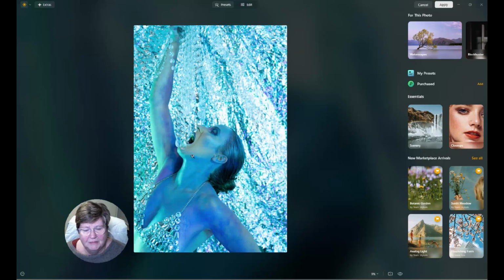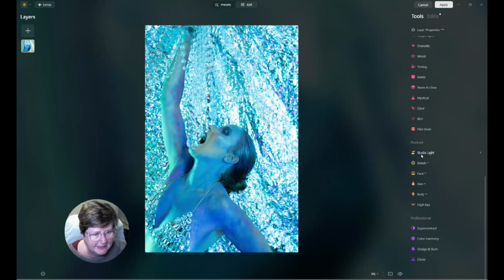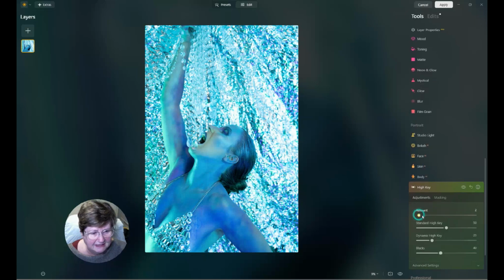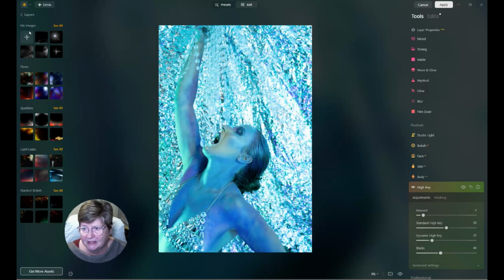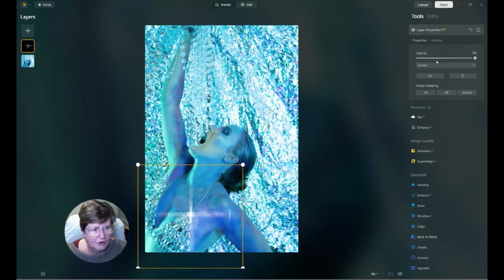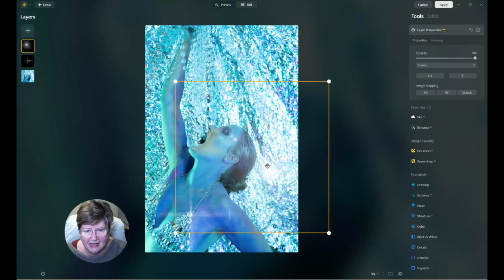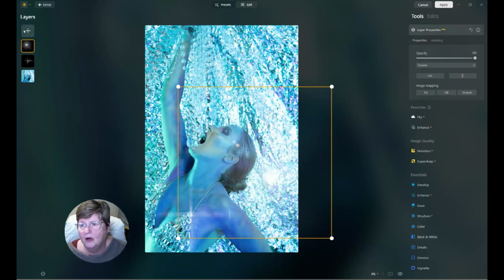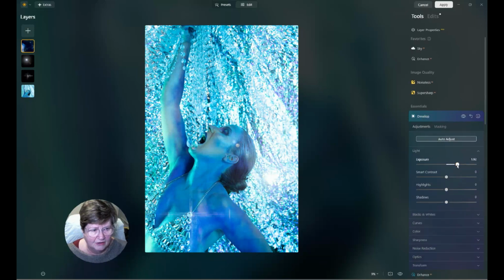Adding Layers and Textures with Luminar Neo | No Photoshop Needed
If you’ve ever wanted to add cinematic lighting effects, glowing highlights, colour, texture, and creative atmosphere to your portraits without jumping into Photoshop, this video is for you. In this Luminar Neo editing tutorial, I’ll walk you through how I transformed these futuristic RGB portrait images using creative light effects, overlays, glow, colour grading, and texture tools entirely inside Luminar Neo. This is a beginner-friendly portrait editing workflow designed to help photographers create more dramatic, sci-fi inspired images quickly and easily while still keeping full creative control over the final look. If you love creative portrait photography, cinematic edits, RGB lighting, and learning new ways to edit portraits without complicated Photoshop techniques, there’s plenty of inspiration in this one.